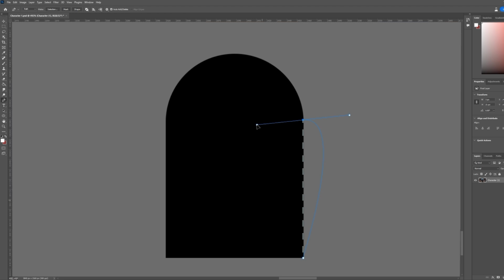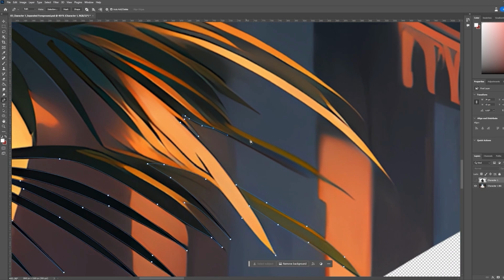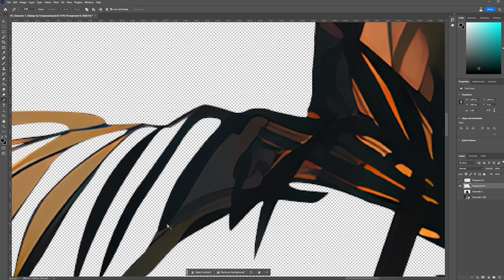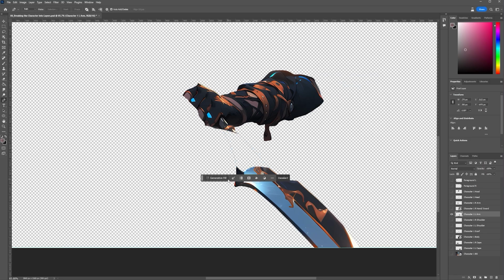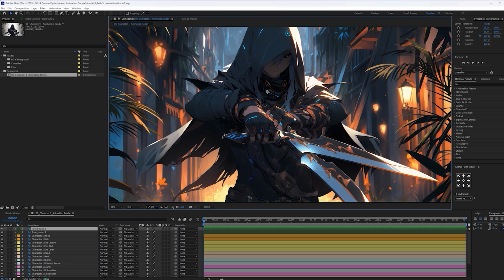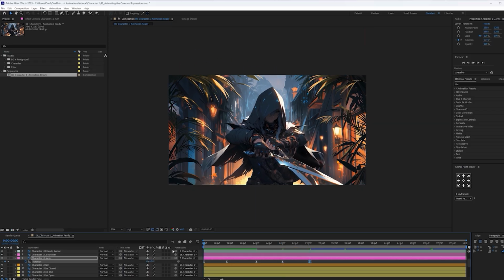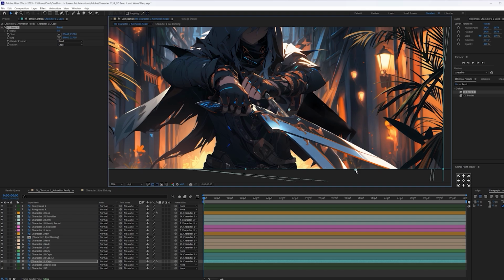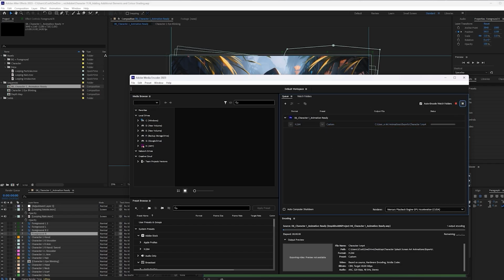Free 2D Character Animation Course | Photoshop & After Effects | Full Beginner Tutorial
Learn how to animate a 2D character in Photoshop and After Effects with this complete two-hour beginner tutorial.

In this free first module of my 2D Character Animator course, we’ll take one character through the animation process step by step. You’ll learn how to prepare static artwork in Photoshop, separate the character into animation-ready layers, import the project into After Effects, and begin bringing the character to life through movement, keyframes, and effects.

This tutorial is designed for artists, illustrators, motion designers, and complete beginners who want to turn static character artwork into polished 2D animation.

Throughout the lessons, we’ll explore:

• Preparing and separating character artwork in Photoshop
• Organising animation-ready layers
• Importing Photoshop files into After Effects
• Creating natural character movement
• Working with keyframes and animation controls
• Adding depth, lighting and finishing effects
• Solving common character animation problems
• Building a clean and manageable project workflow

This video covers one of the three character projects included in the complete course. The remaining lessons, downloadable assets and additional creative resources can be found through The Hidden Archive community.

The Hidden Archive is a growing library of courses, tools and resources covering animation, video editing, motion design, visual storytelling and AI-assisted creativity.

No previous character animation experience is required, although basic familiarity with Photoshop and After Effects will help.

◆ CHAPTERS ◆
00:00 - Introduction
01:46 - Character 01 overview
03:11 - An introduction to Photoshop
06:28 - Separating the character from the background
16:31 - Separating the foreground from the background
24:25 - Using Generative Fill to refill the background
29:14 - Tidying up the foreground
36:56 - Breaking the character into layers
01:02:28 - Creating a depth map of the background
01:03:51 - Opening After Effects and setting the project up
01:10:07 - Moving anchor points and rigging the character
01:17:49 - Animating the core and expressions
01:37:26 - Puppet pin and animating eyes
01:44:27 - CC bend it, and wave warp
01:56:15 - Volumetric lighting and depth map animation
02:01:31 - Adding additional elements, colour grading and exporting
02:06:06 - Congratulations!

Building a channel takes a lot of work and I wouldn't be able to do it without all the support, so it's much appreciated!

◆ LINKS ◆

I'd like to put more time into the channel but have a very limited amount of time to do it. The higher the view and sub count goes, the higher the chance this channel will keep ticking along.